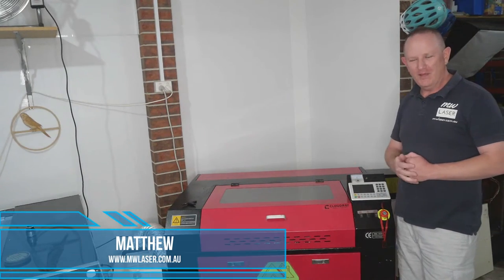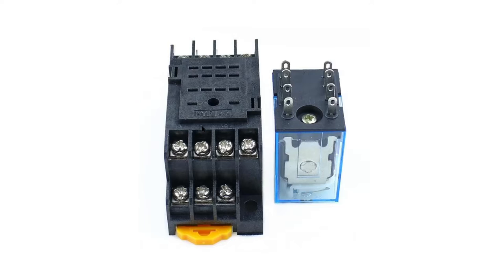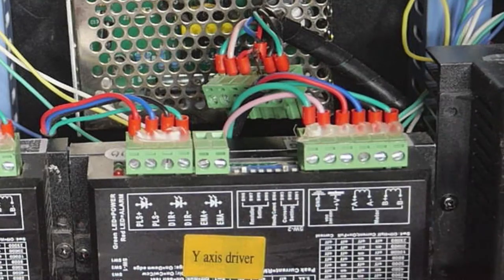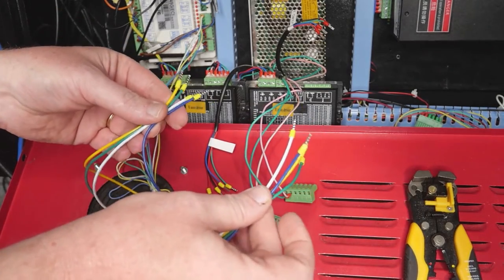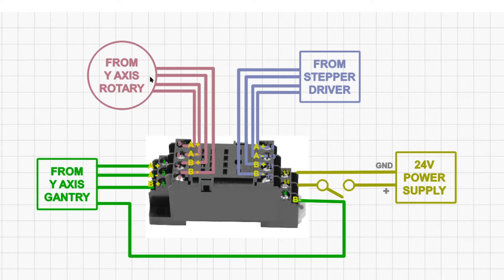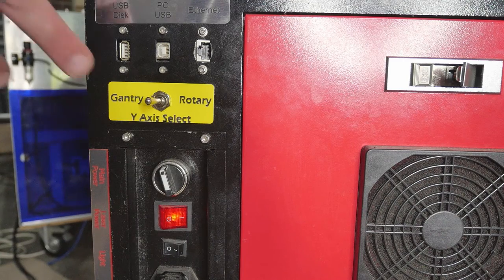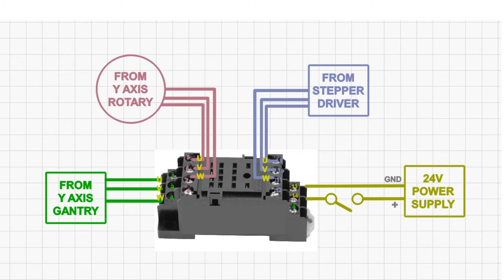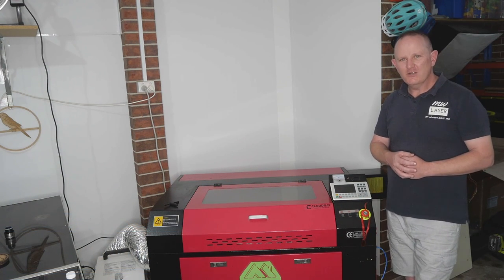Laser Y Axis Selector Relay - Rotary Axis & Gantry Axis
When you use a Rotary Attachment on your laser machine, it is a common requirement on many models opening the electrical enclosure, decoupling the Y Axis driver connection and replacing it with the Rotary Attachment connection.  This will over time make the wiring connections fail, be weakening the wires in the connection and cause additional wear and tear on the stepper driver’s connections by the regular disconnect-reconnect procedure.
I will show you how to install a relay to enable switching between the two modes of Y Axis be achieved without this need to disconnect-reconnect?  After installing a few components you’ll be able to easily switch from one Y Axis mode to the other without the need to open the side of the machine,

The Parts I use are listed:
MY4NJ DC12V AC12V DC24V AC24V Coil 4NO 4NC Relay DIN Rail 14 Pin + Base Mini relay

GEYA Guide Rail Aluminum Universal Type 35mm Slotted DIN Rail Long 10cm 20cm 30cm

1PC 12V-24V Heavy On Off Mini Small 2 Terminal SPST Toggle Switch Miniature With Waterproof Cover Rocker Switch

12mm Self-locking Waterproof Metal Push Button Switch LATCHING - LED 24V BLUE

18AWG 25m Flexible Silicone Wire 5 color rolls in box

800 Wire Crimping Tool Kit AWG 10-22 Terminal Connector Sleeves

In this video and documentation we are using the DC model (24V) 14Pin Relay Model MY4NJ with Relay Base Model PYF14A).

Show your support for MW Laser by Buying Matt a Coffee.